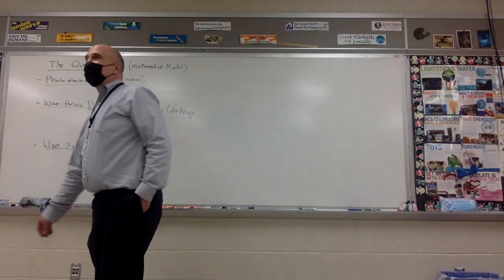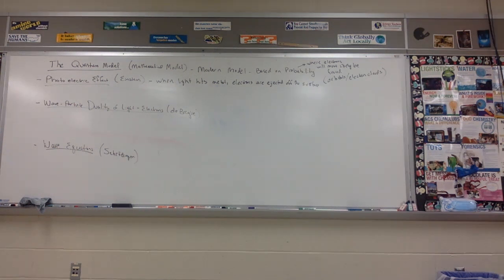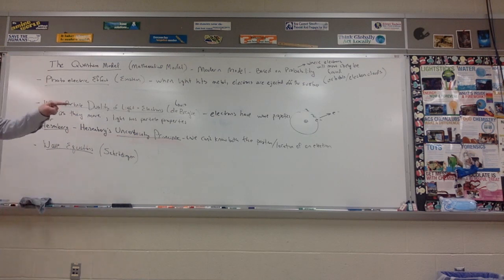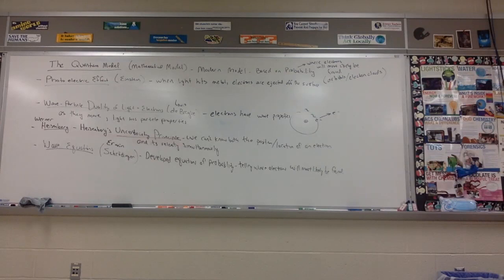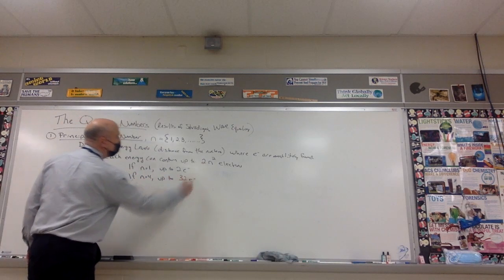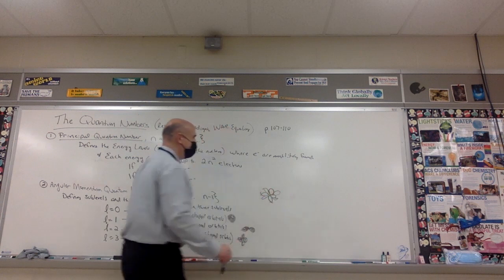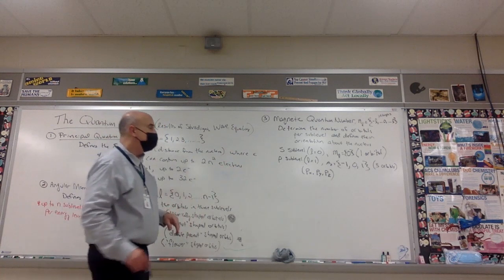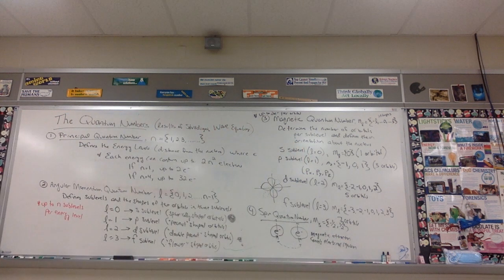Intro to Quantum Model and Quantum Numbers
I introduced the Quantum Model and the scientists involved, and defined the 4 quantum numbers.